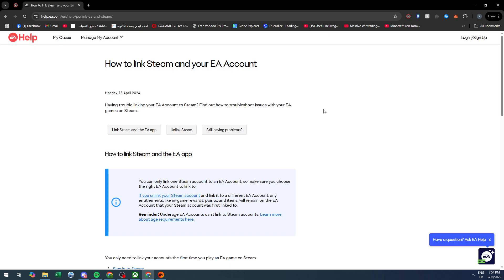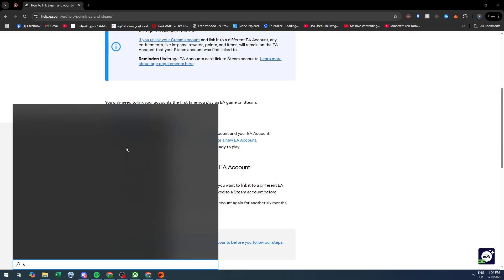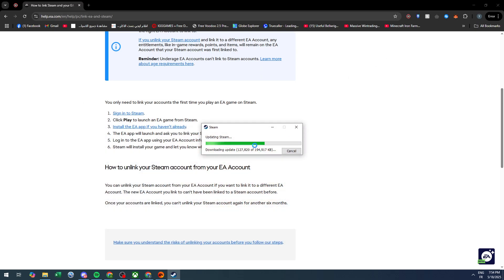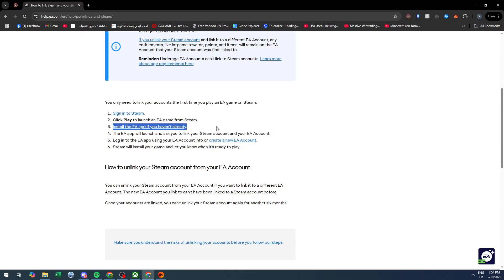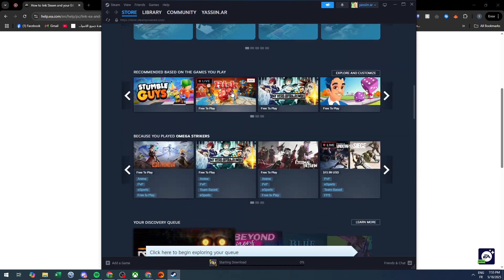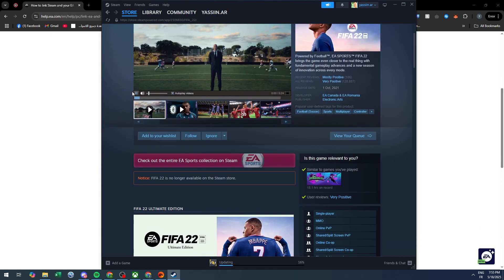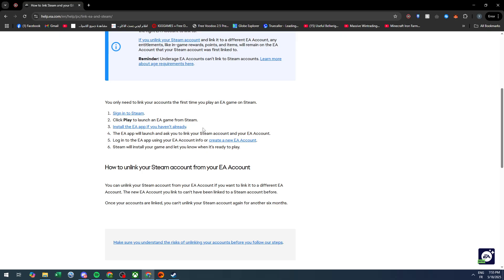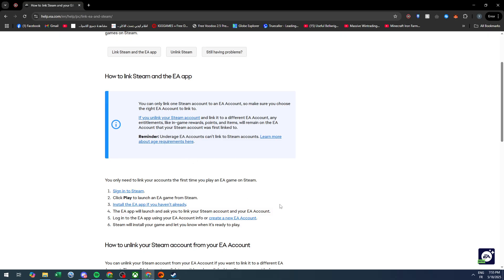How To Link Steam to EA App Tutorial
Today we talk about link steam to ea app,link ea account to steam,how to link ea account to steam,how to connect steam to ea account